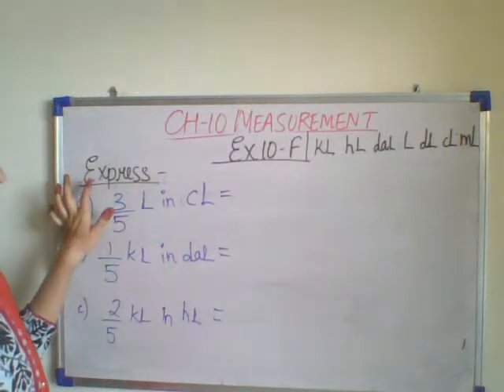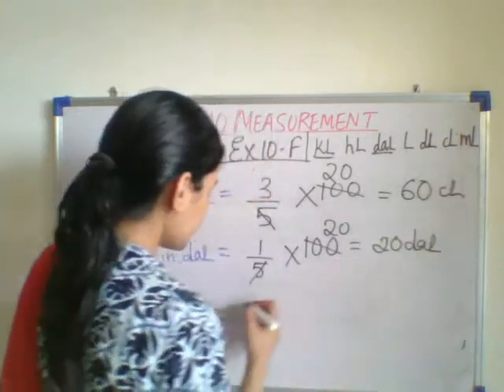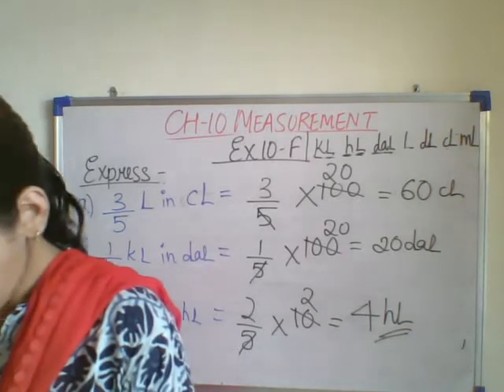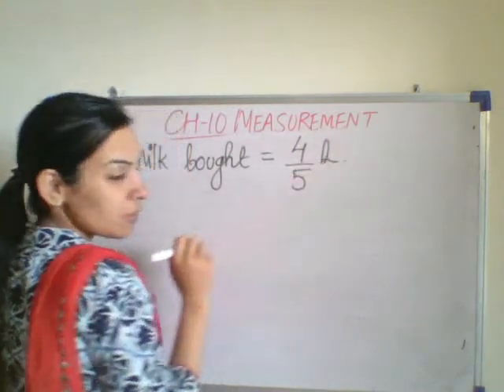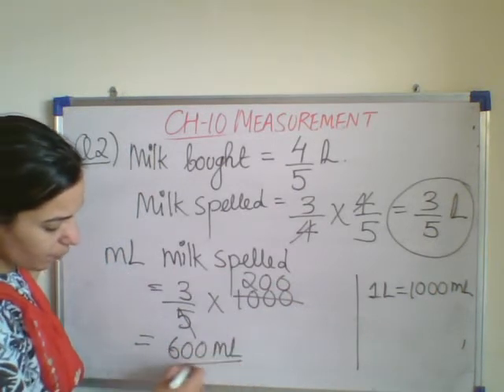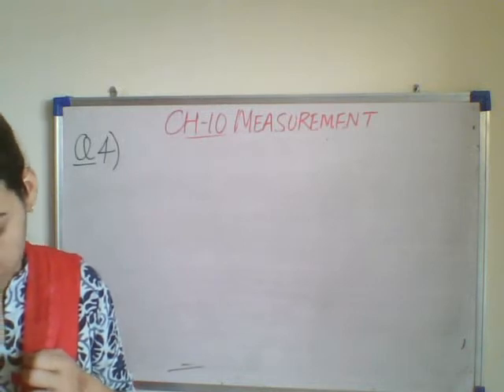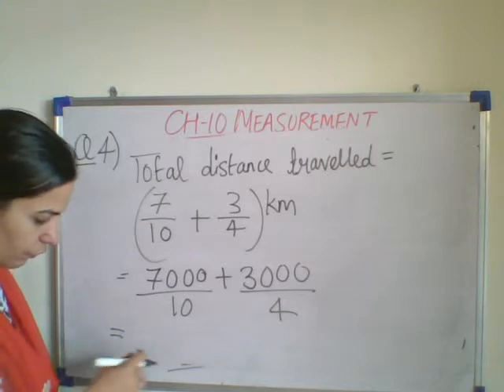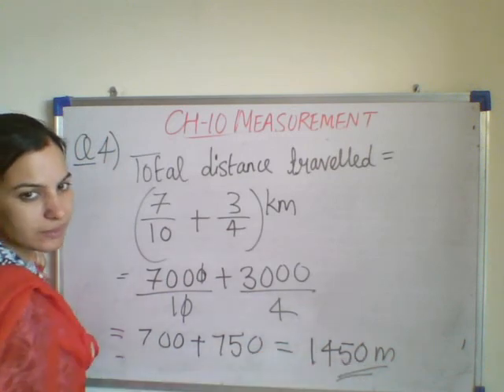5 Maths Ch 10 Ex F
5 Maths Ch 10 Ex F